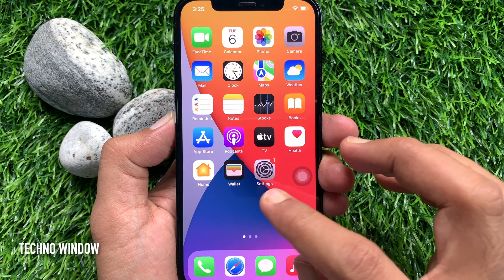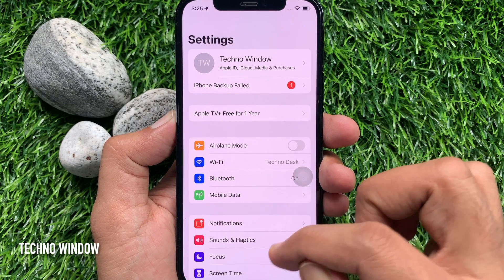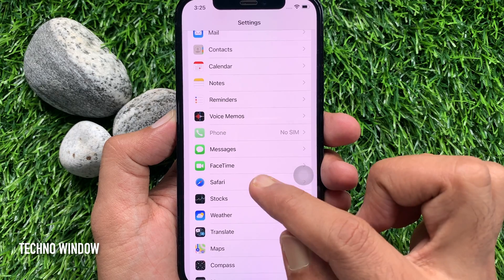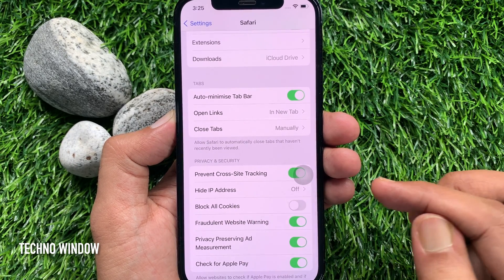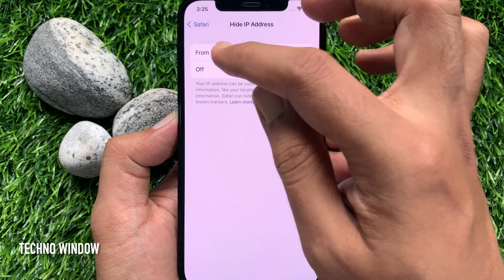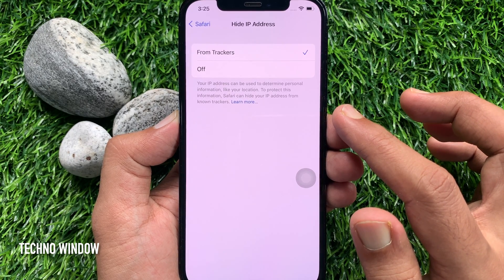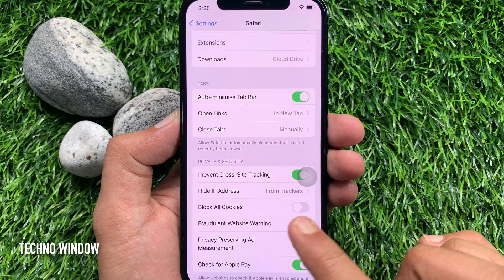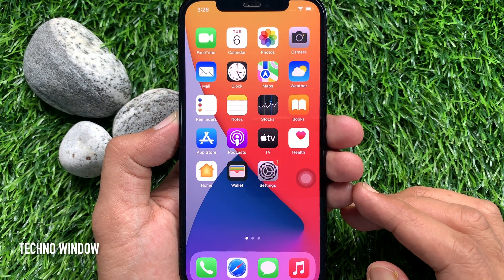iOS 15: How to Hide IP Address in Safari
Hide IP Address from Trackers in Safari on iOS 15.